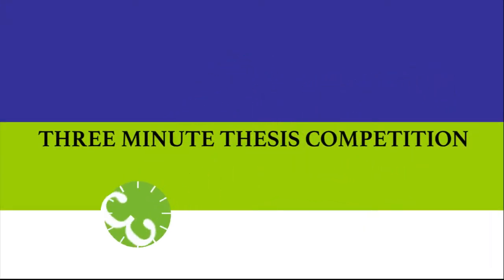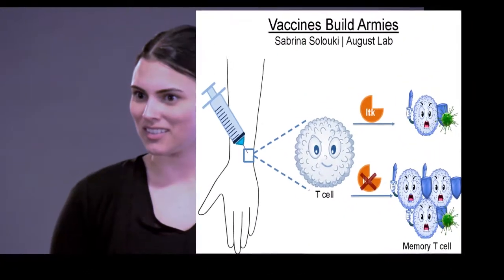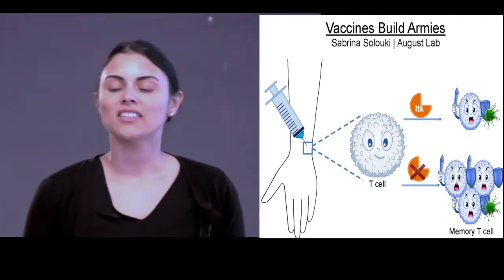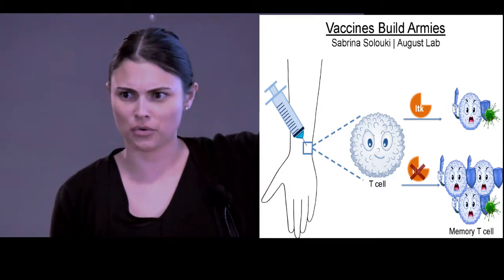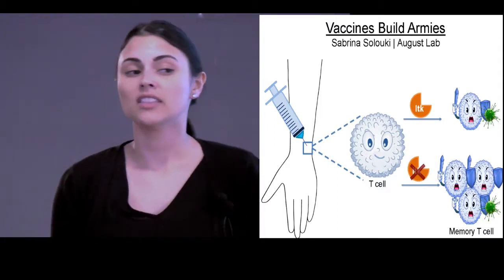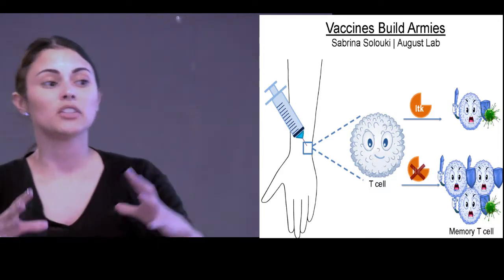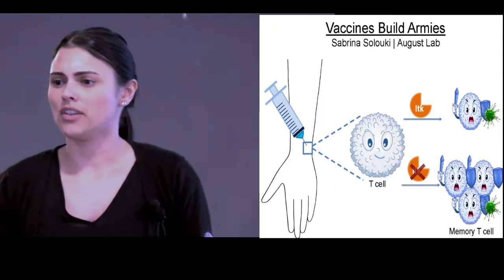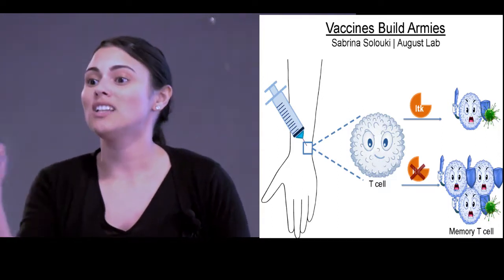Sabrina Solouki presents at Cornell's 2018 Three Minute Thesis Competition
Sabrina Solouki, Finalist, Cornell's 2018 3MT Competition
March 21, 2018
Three-Minute Thesis (3MT) Finals